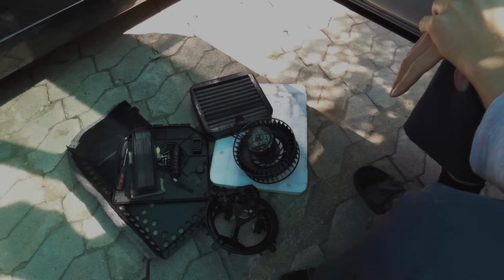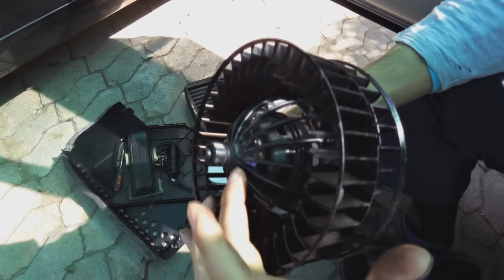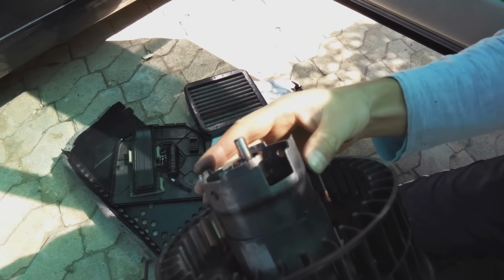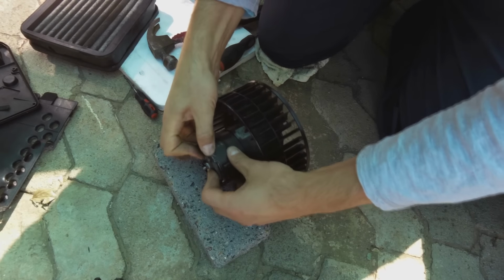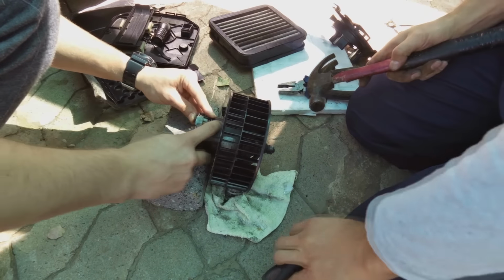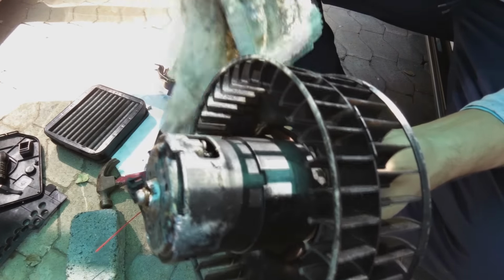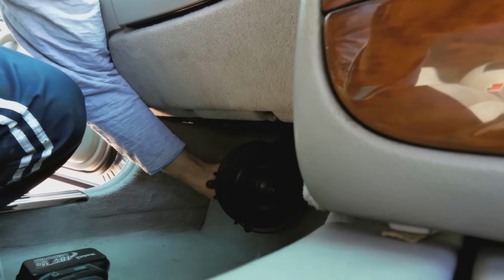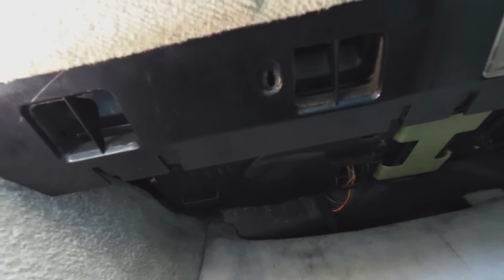Blower motor service and fix / repair for Mercedes Benz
The blower motor was screeching when it was on.